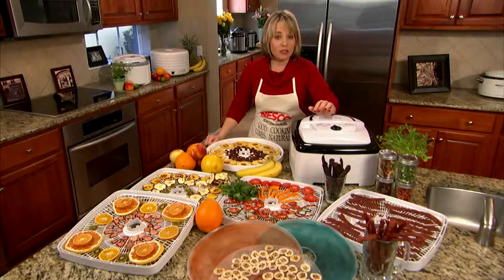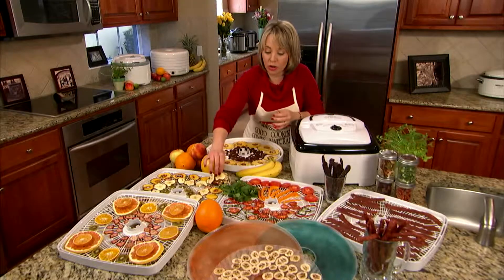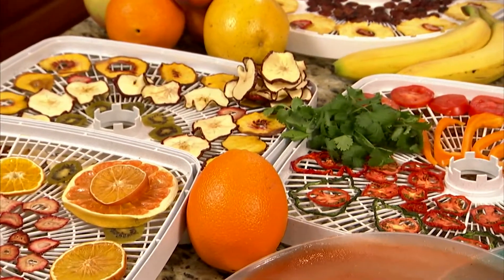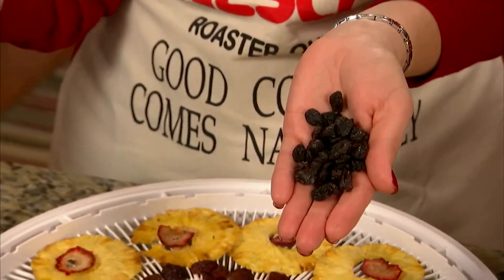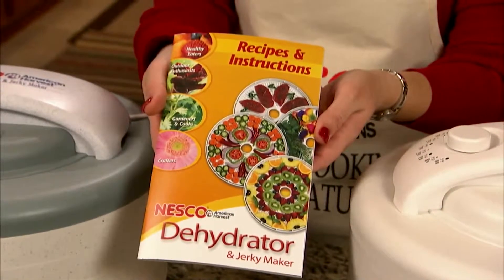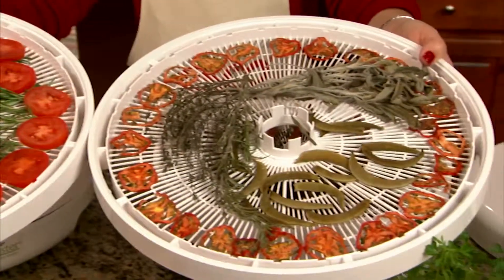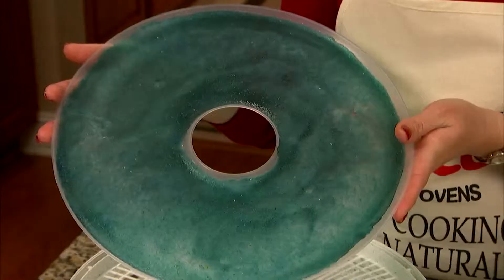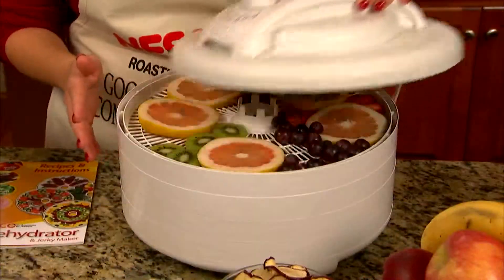Nesco American Harvest Food Dehydrator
Have you ever tried drying your own meats for jerky, or how about fruits and vegetables? It is a snack like you have never had before. In fact, you can not buy anything comparable to what you can make with a Nesco food dehydrator. This model is only one of many to choose from in the Nesco product line. I love to make jerky and homemade cinnamon apples. What's your favorite?